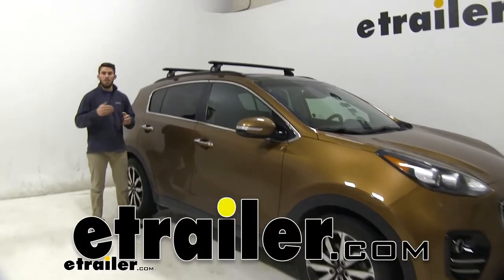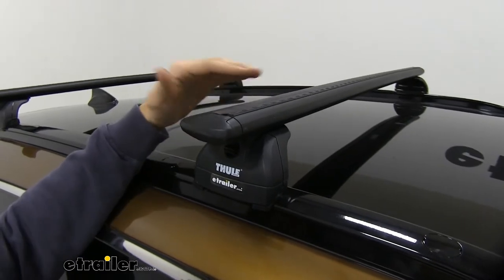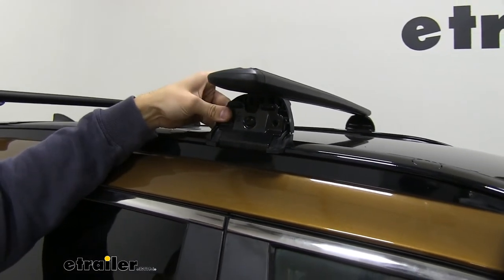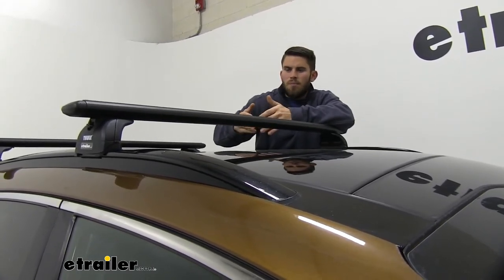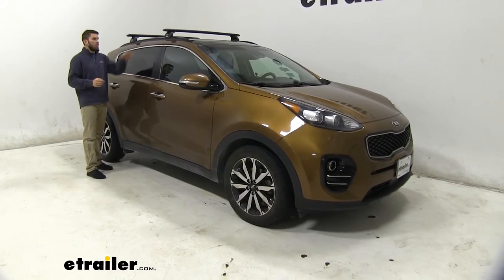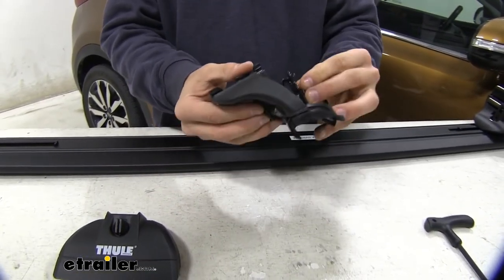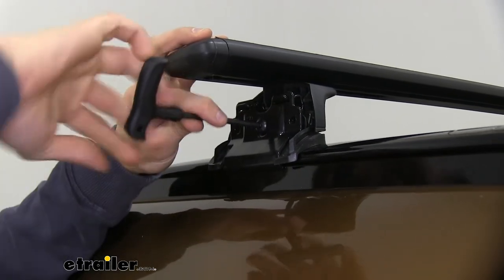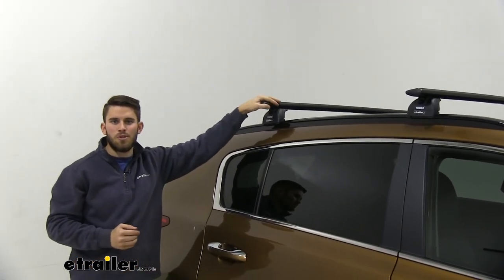etrailer | Thule WingBar Evo Crossbars Installation - 2018 Kia Sportage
Colin:                                                 Hey everyone. It's Colin here at etrailer and today we have a 2018 Kia Sportage. Now we're going to go ahead and do a test fit of the Tooley wing bar Evo roof rack system. Now as you can see we have this mounted to the flush mounted side rails of our Sportage. This roof rack is going to allow us to get some of our favorite rooftop accessories loaded up, whether we have a bike rack, maybe a kayak carrier, maybe even a rooftop cargo box for a longer road trip where you want to conserve on space inside the vehicle. You can get any of those things loaded up on top of your Tooley roof rack.Now up top we have our 47 inch long wing bar Evo crossbars.

We have them in black right here but if you think your Sportage would look better with some silver crossbars, we do have that kit option available here at etrailer. Just check it out on our website. Now these wing bars have a nice aerodynamic shape that's going to help cut down on wind noise and drag, especially if you compare that to a standard square or round bar roof rack system. We have this nice rubber strip up top that's going to allow us to utilize T slot accessories. You can see how easy it is for me to flip over and open the end cap.

We just slide our accessories all the way to our desired location, tighten it down and we're good to go. There's no cutting of the rubber strip or anything like that so I think that's a huge bonus for it.Now right here we have our rapid podium foot pack and these are going to be connecting our crossbars to our flush-mounted side rails. Now right here we have a nice little plastic lock keeping our end cap on. It's not the best step to turn because anyone with a Flathead screwdriver or something can come up and unlock it. So if you want more security, there is the Tooley one key system where you can put some mock cores on it, get it locked up.

That's sold separately here at etrailer.And right here we have our fit kit. This is specifically designed for this Sportage. We have it tightened down. We have a nice rubber coated hook and rubber pad on top of our side rail that's going to help protect our side rail so it doesn't scratch or anything like that. When you've got everything secured like we do with the included tool, you just put the end cap back on.Now I want to give you guys a few measurements.

First from the top of our flush-mounted side rail to the top of our wing bar is going to be about three and three quarters of an inch. That's something to keep in mind. Free and low clearance situation just in case you run into one. With the Sportage, you probably aren't going to encounter anything like that. It is a shorter crossover SUV but keep in mind you have that height added to your roof. Now if we go from the top of our roof to the bottom of our wing bar, it's going to be three inches. Now that should be more than enough space to get your clamp on accessories underneath of your crossbar without risking damaging the top of your roof.And that space underneath our crossbar is also enough to be able to open up our moon roof. We can get that opened. One thing I do want to point out is that you can see that the moon roof comes up above the top of our roof, so the spacing between it there is a little bit less than when it's closed so any clamp on accessories that you have on here you want to keep in mind, there is a chance that might make contact, but with how it sits right now with the roof rack empty, we can definitely get our moon roof open and closed with no issues.Now this roof rack system does have a weight capacity of 220 pounds, so you should be able to get a lot of stuff loaded up there. Obviously be sure to double check with your Sportage's owner's manual, make sure your roof can handle that weight before you load it up. Well, now that we've gone over some of those features, let's show you guys how to get this installed on your Kia.And what we're going to do is get the back crossbar assembled. You can see that our front one's already installed. It's going to be the exact same process. So what we're going to do, flip over our crossbar, let's go ahead and get our kit assembled. What we're going to do is take our podium foot pack, you see this silver bar on the back side. So right now it's not in the correct orientation. You can see there's two holes right here but we need this center hole up. So what we're going to do is pull out like that, twist it 90 degrees. So now you can see there's a central hole right there so we'll push that back in and then what we'll do is feed this bolt right here into that center hole and get it threaded on.And